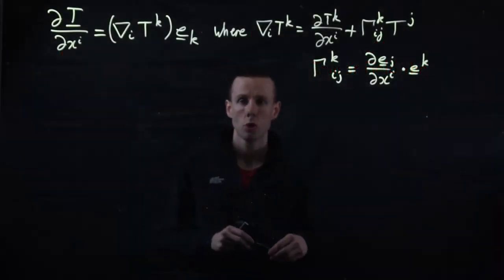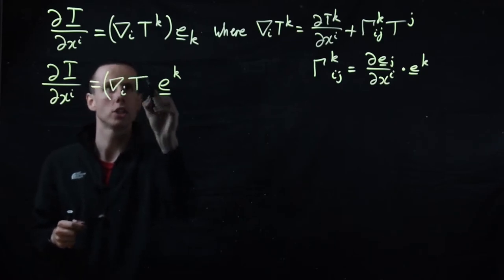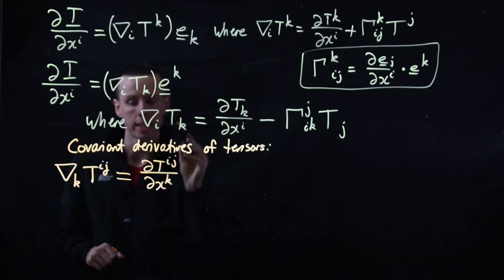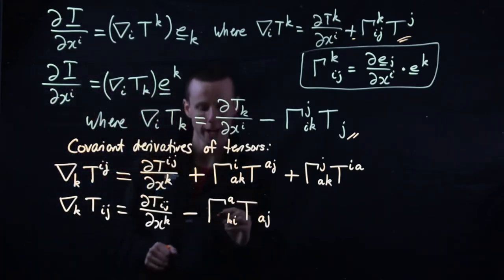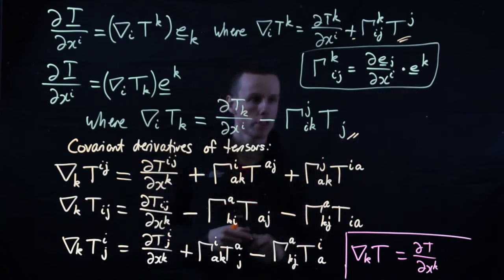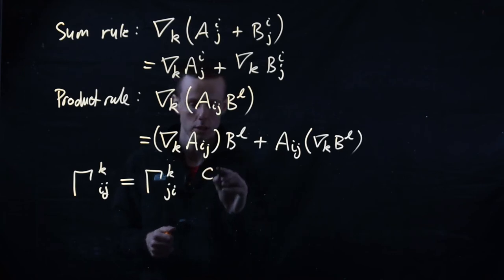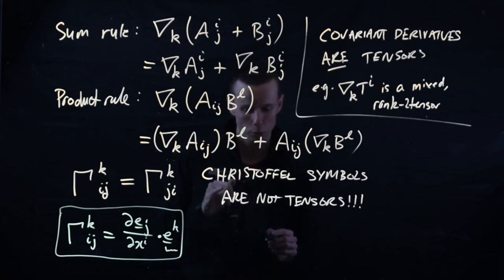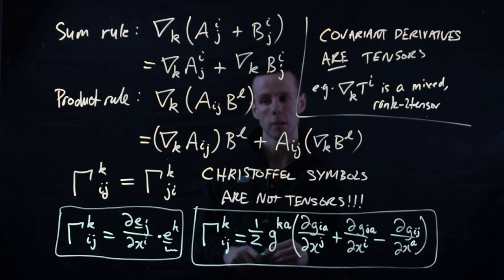Video21 TC03 Properties of Covariant Derivatives and Finding Christoffel Symbols from Metric Tensor